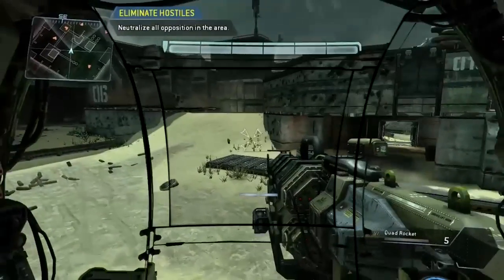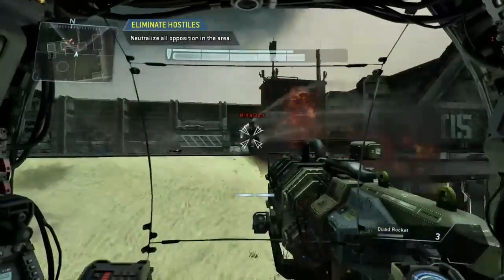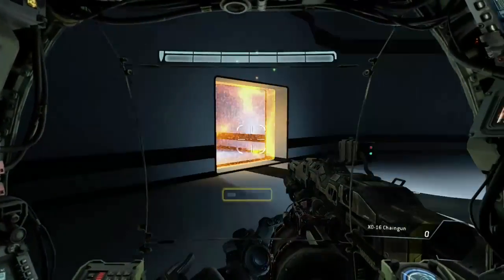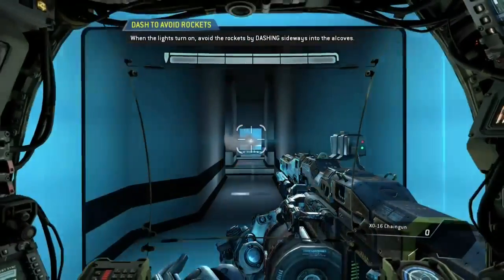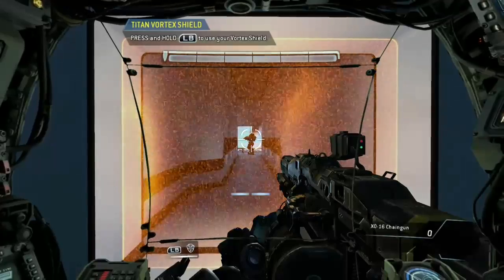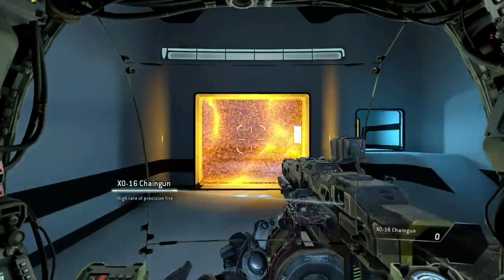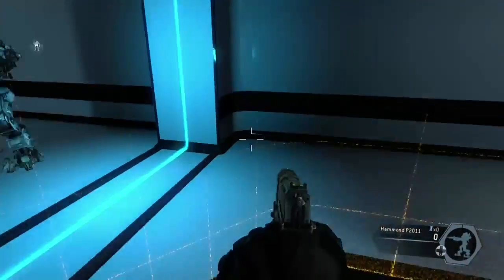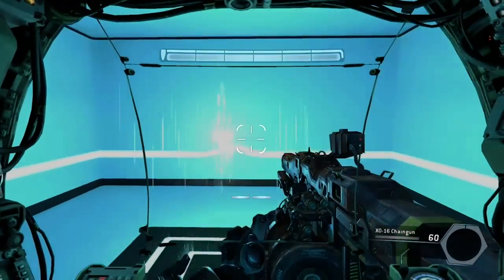Titanfall...beginings before the beastmode